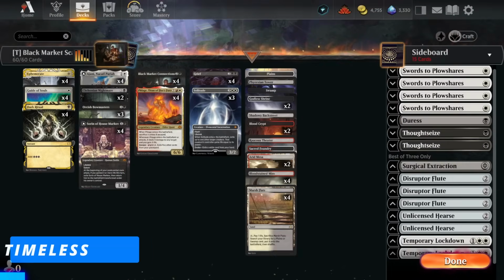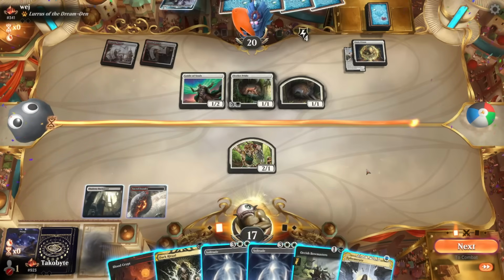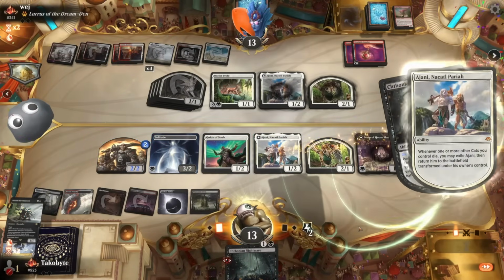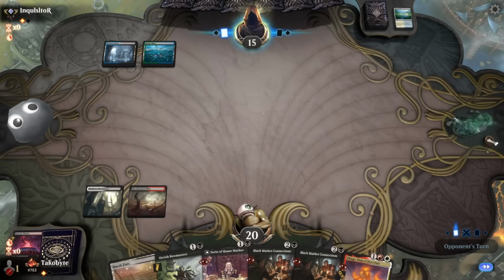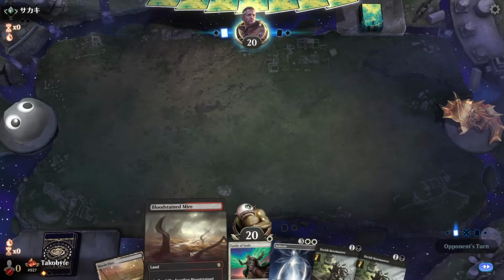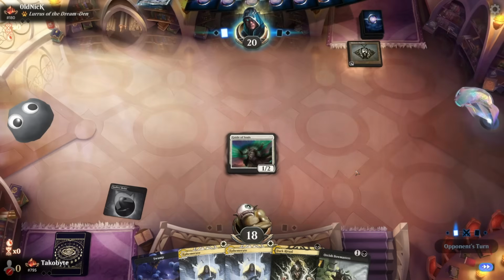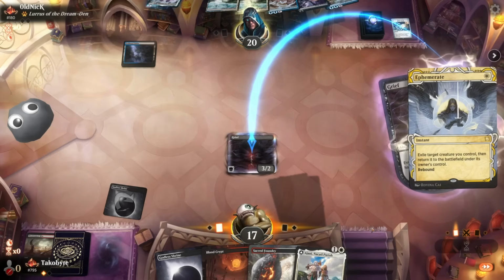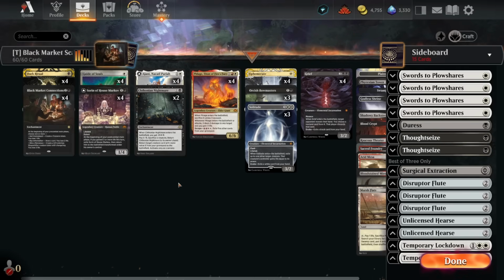Black Market Scamming with New Flipwalkers - Mardu Scam | Timeless BO3 Ranked | MTG Arena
► Timestamp:
00:00 - Intro
01:20 - Game 1
03:52 - Game 2
14:52 - Game 3
21:50 - Game 4
32:39 - Game 5
44:31 - Outro

► Info
・Current Set: Modern Horizon 3
・Format: Timeless
・Type: BO3, Ranked